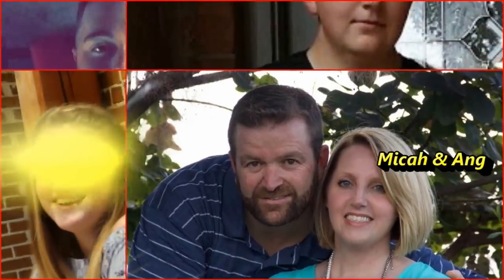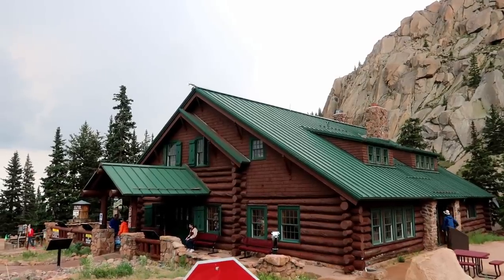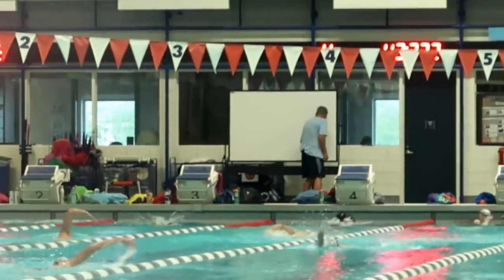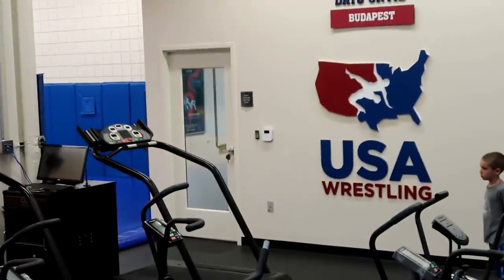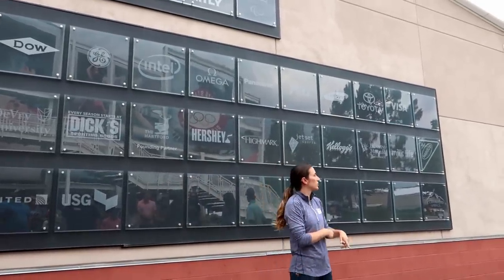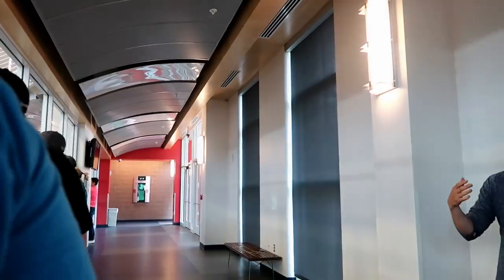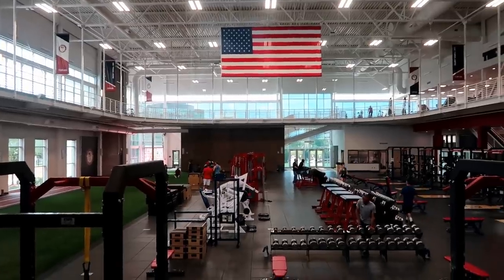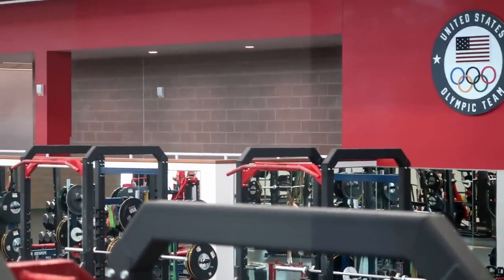United States Olympic Training Center | Colorado Springs | Family Vloggers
Day 11 of 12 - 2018 summer vacation! Part 2 IOC
The United States Olympic Complex in Colorado Springs is the flagship training center for the U.S. Olympic Committee and the Olympic Training Center programs. USA Swimming and USA Shooting have their national headquarters on complex. More than 15 other member organizations, as well as two international sports federations and the USOC headquarters are also located in Colorado Springs, Colorado.

The CSOTC is able to provide housing, dining, training facilities, recreational facilities and other services for more than 500 athletes and coaches at one time on the complex. Athletes are selected to train at the Colorado Springs Olympic Training Center by their respective National Governing Body.
Resident Sports
The Colorado Springs Olympic Training Center is home to sport facilities and support services for the following summer Olympic, Paralympic, Pan American and Parapan American sports:

Boxing
Cycling (Olympic and Paralympic)
Figure skating
Gymnastics
Paralympic Judo
Pentathlon
Shooting (Olympic and Paralympic)
Paralympic Swimming
Wrestling

If you would like to visit the USA Olympic training center and see more of the information provided above, the link is below .

Why do we call this a mystery vacation? We are pulling from a hat each time we want to change locations.  Where will we end up next?

This is a 13 day series and we plan to do a short recap each day.

Keep chasing your dreams and remember the 3 L's:
Love People
Live Free
Laugh More

travel vlog
family vacation
family channel
nosmallcreator
family vlogs
family vloggers
no small creator
Family Friendly
Not Niche Fam TV
Christian Vloggers